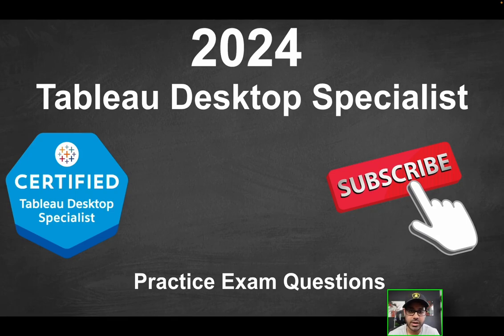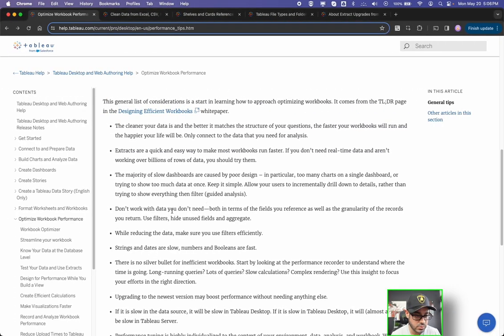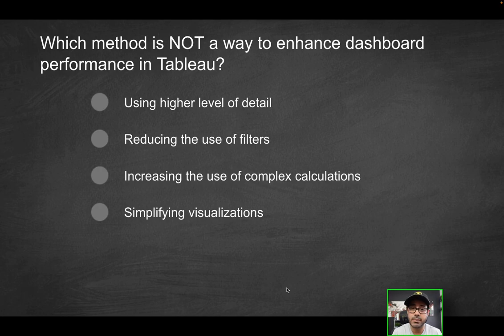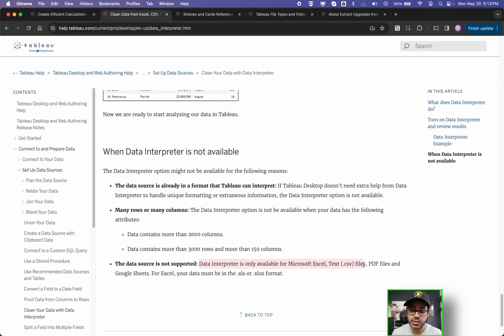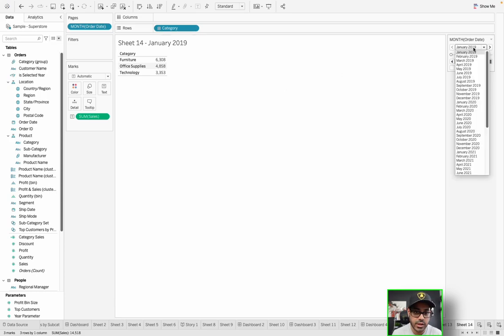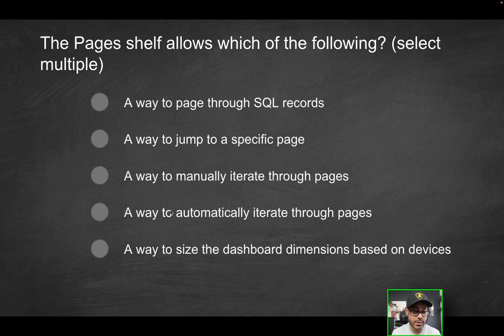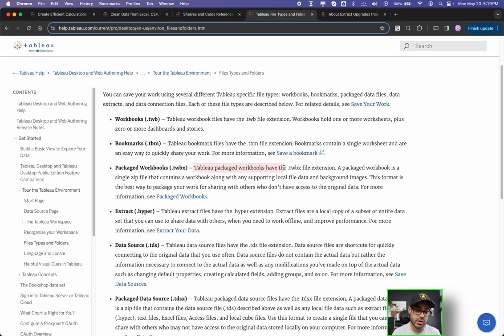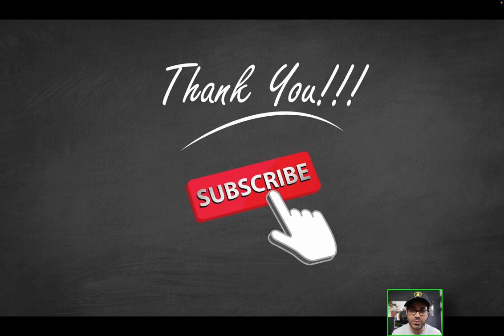Tableau Desktop Foundations Practice Exam Questions - Part 8!!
Topics Covered in THIS Video:
✅ Dashboard performance in Tableau

✅ Data Interpreter in Tableau/Cleaning data in Tableau

✅ Pages Shelf in Tableau

✅ File Formats in Tableau

Topics Covered in Last Video:
✅ Offline access in Tableau using Tableau Reader

✅ Scatter Plots in Tableau

✅ Layouts in Tableau

✅ Python in Tableau using TabPy

✅ Context filters in Tableau